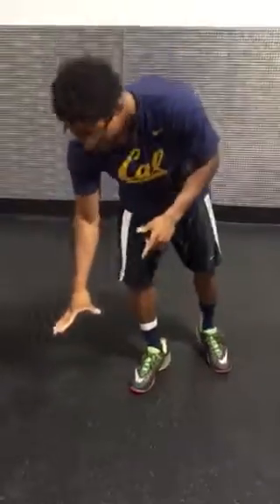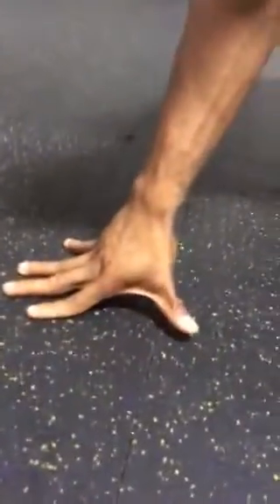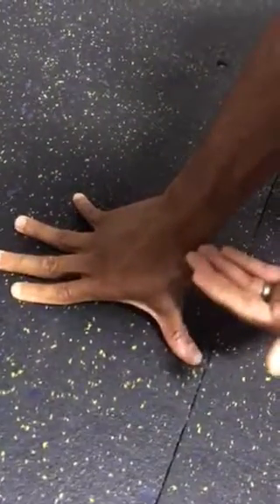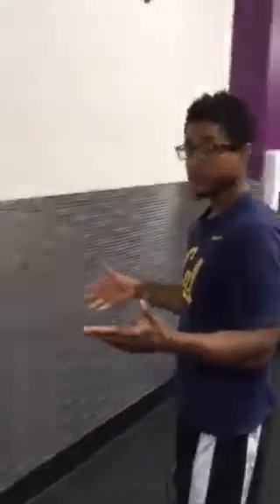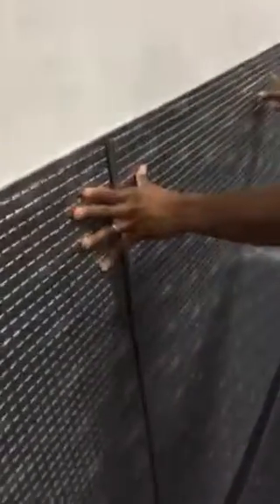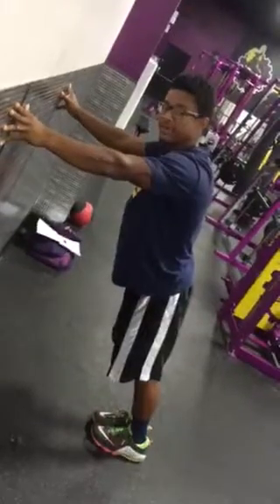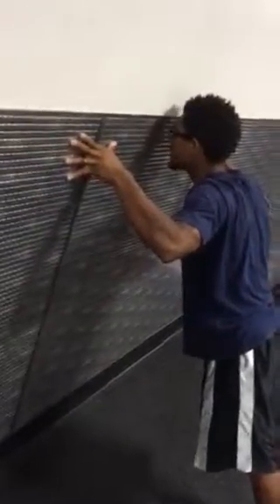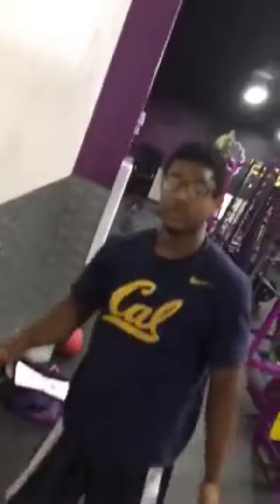Fingertip pushups tutorial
Fitness Trainer T.Lee demonstrates techniques on fingertip pushups.